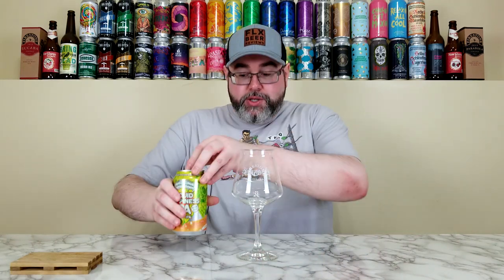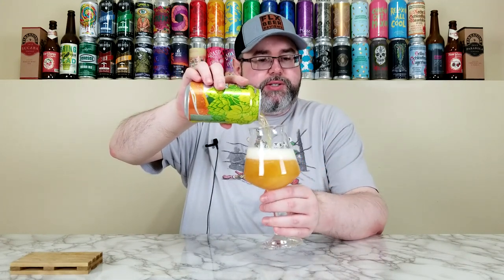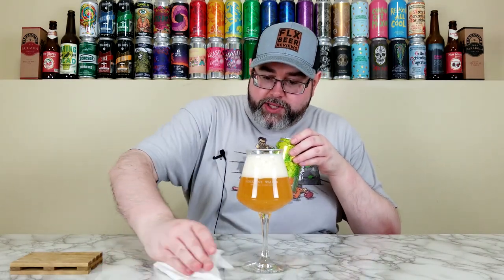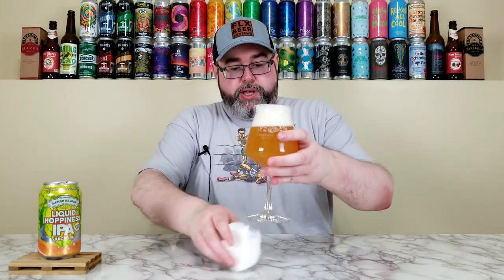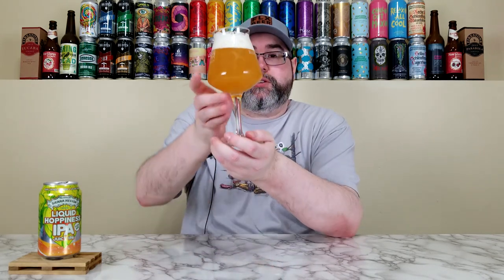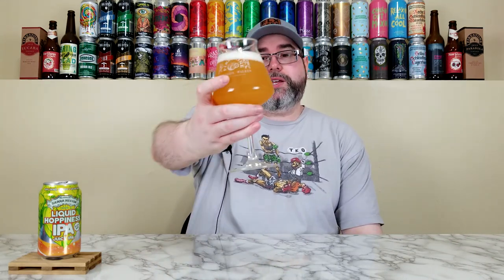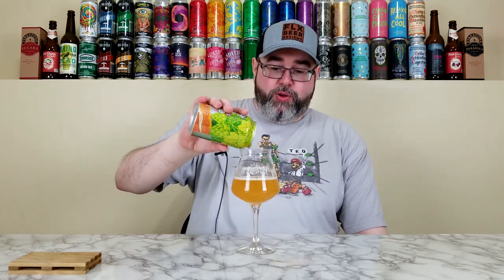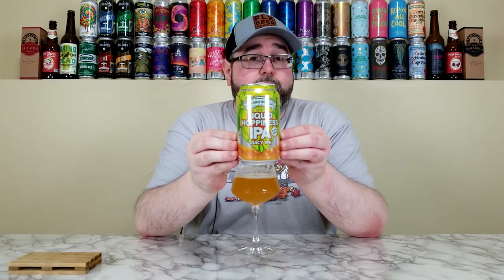Liquid Hoppiness IPA (Juicy IPA) | Sierra Nevada Brewing Co. | Beer Review | #1351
For today's review, I'm going to take a look at another beer from the Sierra Nevada Brewing Company, and it's their Liquid Hoppiness IPA.  This is what they're calling a Juicy IPA that is brewed with Azacca, Cascade, Centennial and Sultana hops.  This is the newest hop-forward release from Sierra Nevada, and I'm happy that I was able to grab a fresh can to review, which is rare for me when it comes to Sierra Nevada.  Let's see how it is!

Commercial Description:

Ride the rapids of Liquid Hoppiness, flowing through canyons of hops and haze where fruity notes of pineapple, grapefruit, orange and fresh berries thrive in this juicy IPA flavorscape.

Pertinent Information:

Brewery - Sierra Nevada Brewing Company (Chico, CA & Mills River, NC)
Beer - Liquid Hoppiness IPA
Style - American IPA
ABV - 7.0%
IBU - 55
Canned On Date - 07/06/22 (Exactly three weeks old at the time of review)